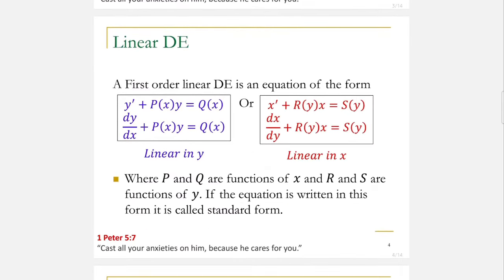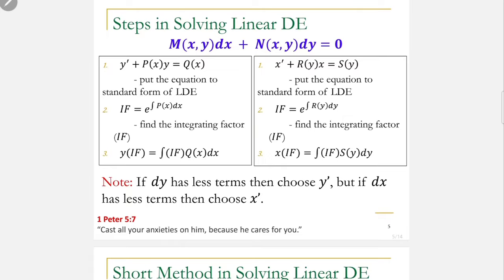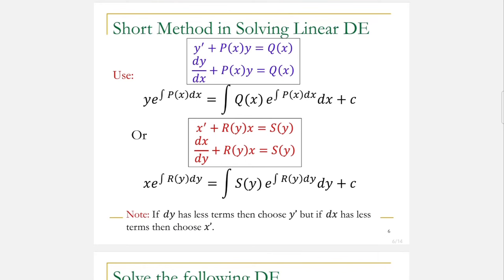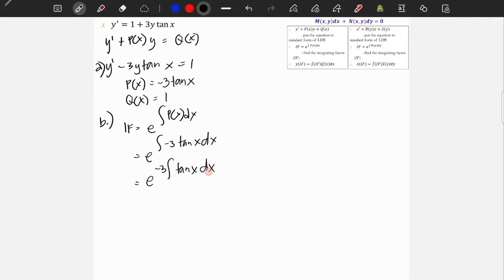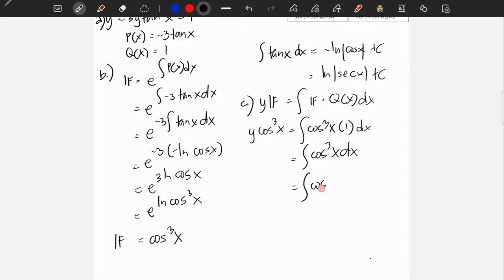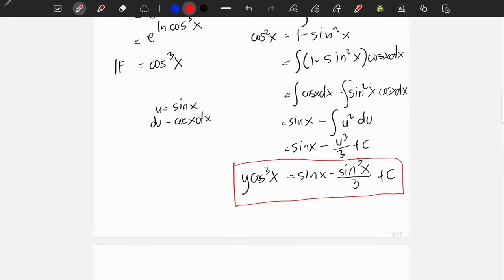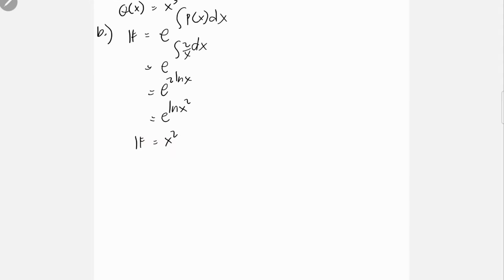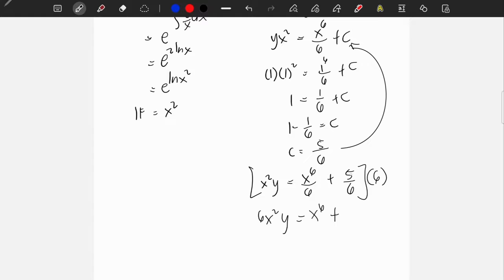LINEAR DE PART 1